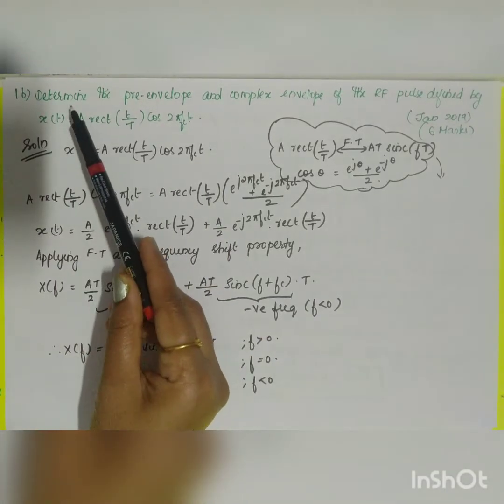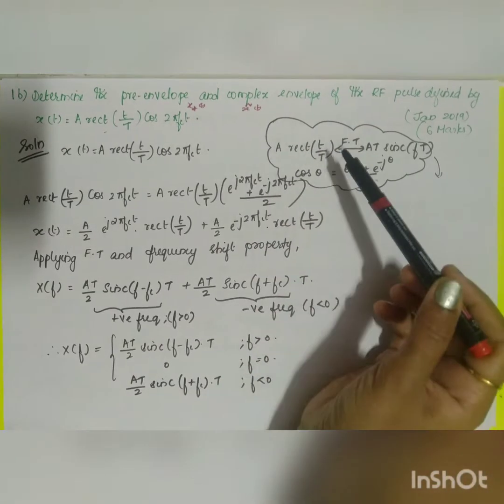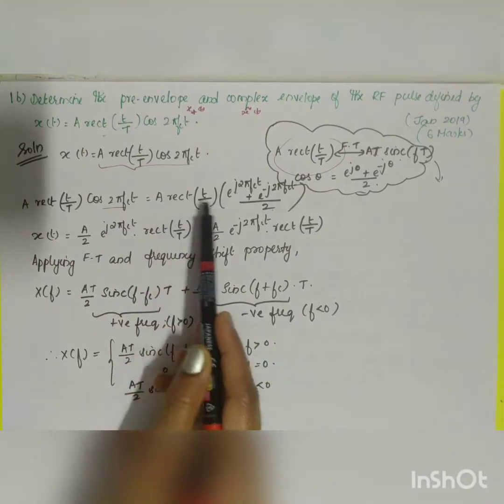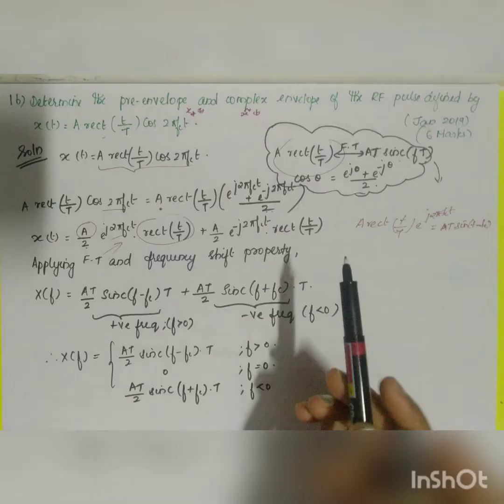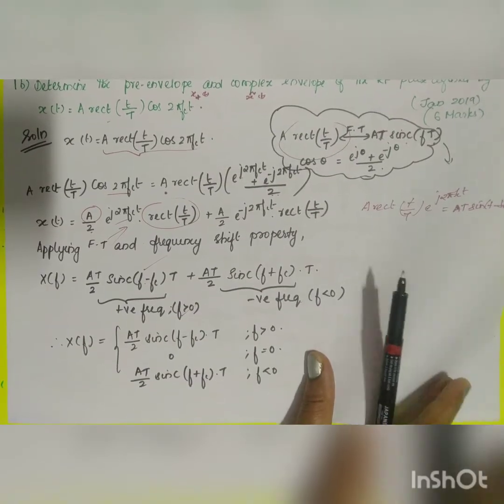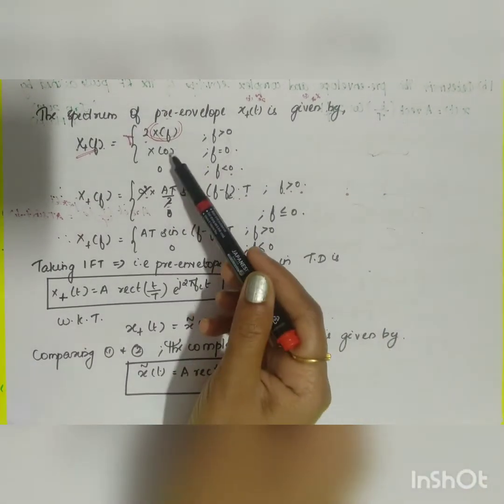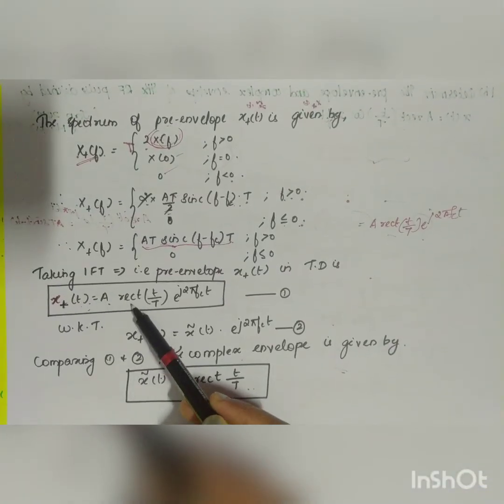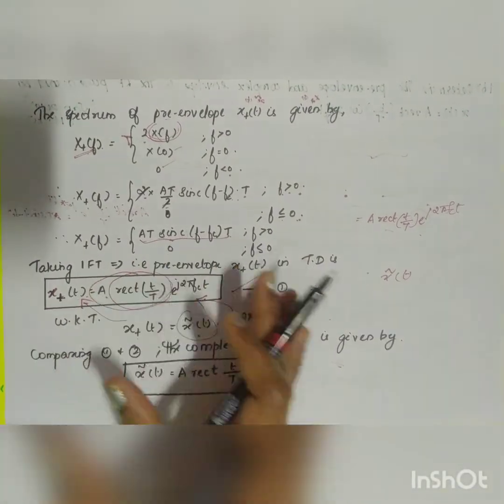Pre envelope and complex envelope problem@fewminuteslearning9815